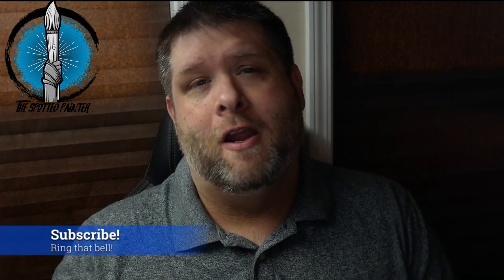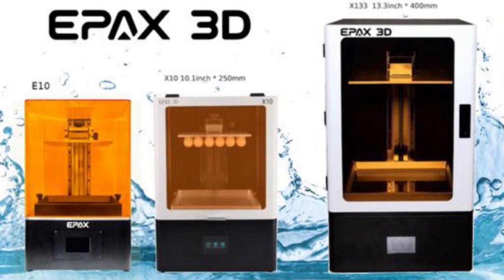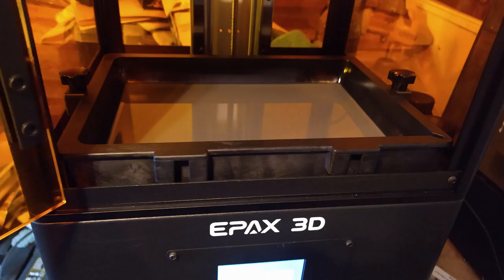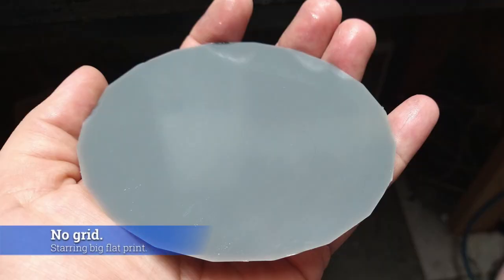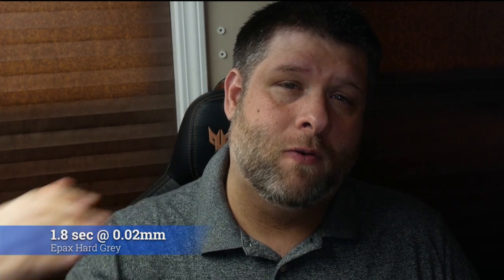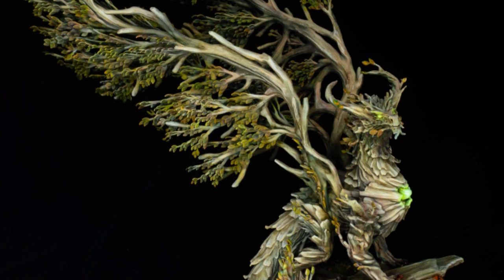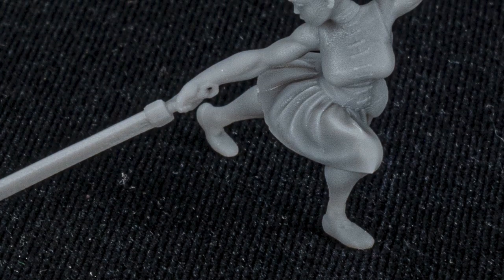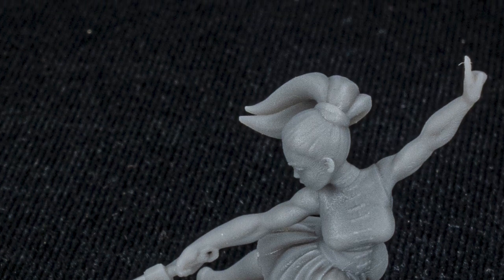Spotted Reviews: EPAX E10 Resin 3D Printer Review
Check out this review of the EPAX E10 resin printer - this is a printer than EPAX sent me to review.  This printer had a bit of a rocky start, but with its 5k upgrade out soon, we see if this is a printer worthy of jumping on.
Let me know what you think of the video.  Let me know what videos you'd like to see.  The next video will be a technique video up later this week!